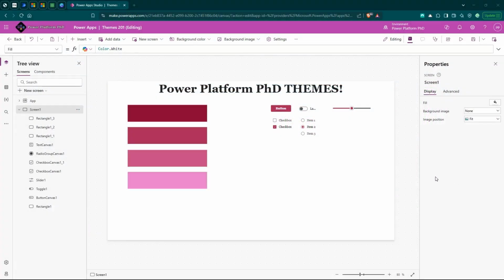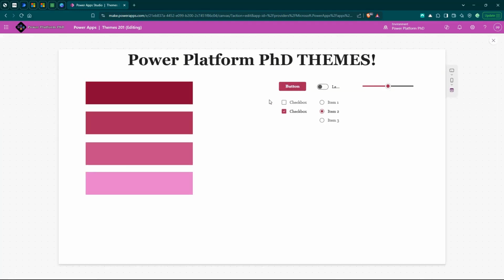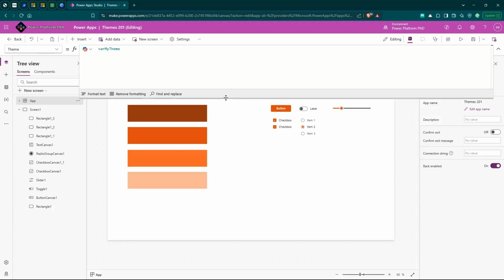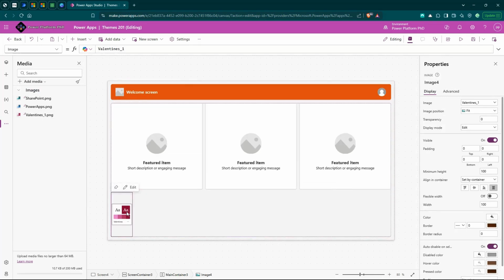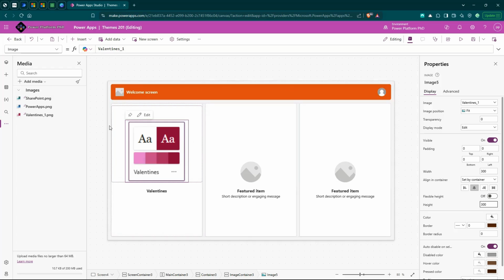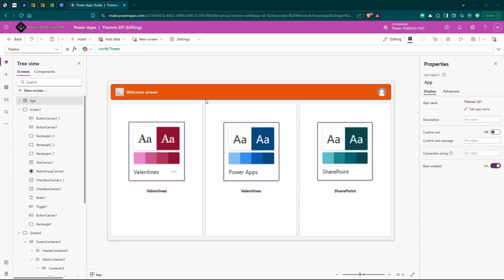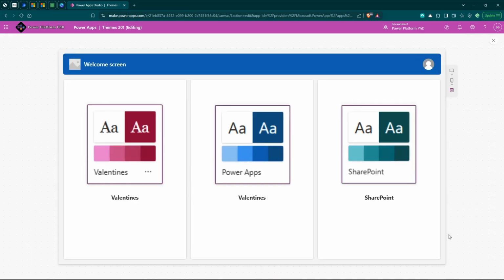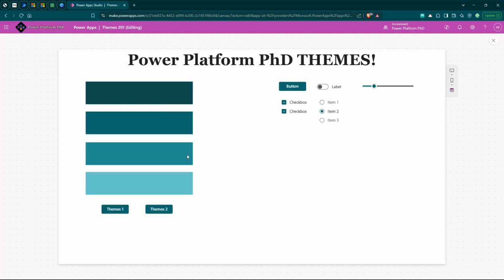Mastering Themes in Power Apps: 201 - Custom Themes & Optimizations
Take your Microsoft Power Apps to the next level with the power of themes. In this video, we'll delve into the world of Power Apps themes, exploring how they can transform your apps and unlock your full creative potential. Whether you're a seasoned developer or just starting out, this tutorial is perfect for anyone looking to add a professional touch to their Power Apps.

With Power Apps themes, you can create a consistent and visually stunning user experience that reflects your brand and style. From modern and sleek to bold and vibrant, the possibilities are endless. We'll show you how to apply pre-built themes, customize existing ones, and even create your own from scratch.

Throughout this series, we'll cover the following topics:
Introduction to Power Apps themes: What are they, and how do they work?
Applying pre-built themes: How to choose from a range of pre-designed themes and apply them to your app Customizing existing themes: Tips and tricks for modifying existing themes to fit your unique needs Creating custom themes: A step-by-step guide on how to build your own theme from scratch Best practices for using themes in Power Apps: How to get the most out of your theme and ensure consistency throughout your app

Whether you're building apps for personal use or for a large enterprise, this tutorial is perfect for anyone looking to elevate their Power Apps game. So why wait? Watch this video now and discover the magic of Microsoft Power Apps themes.

So what are you waiting for? Watch this series on Microsoft Power Apps Themes now and unleash the full potential of Microsoft Power Apps themes!

Timestamps:

00:00 - Introduction
00:12 - Themes 101 Recap
02:25 - Variable
03:28 - New Screen Template
10:15 - Outro